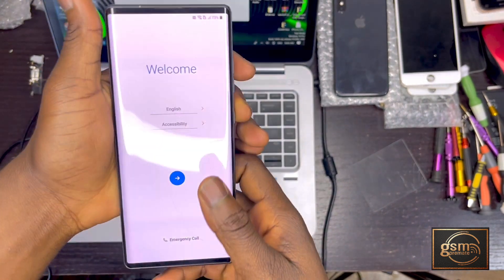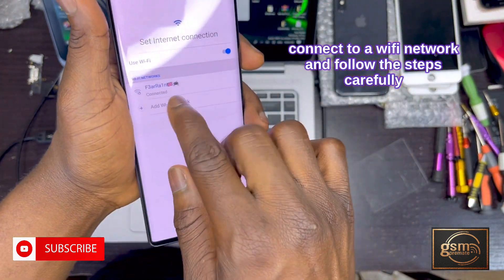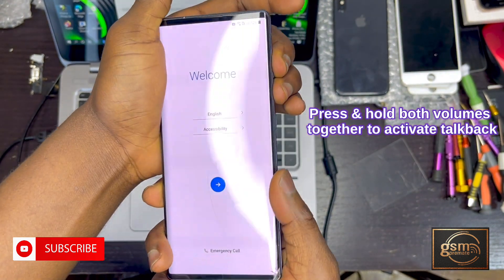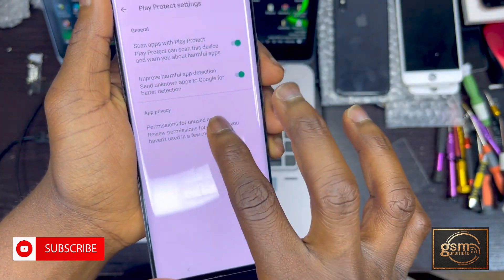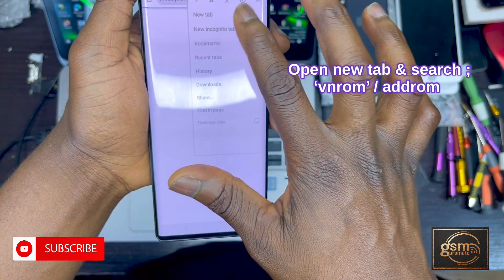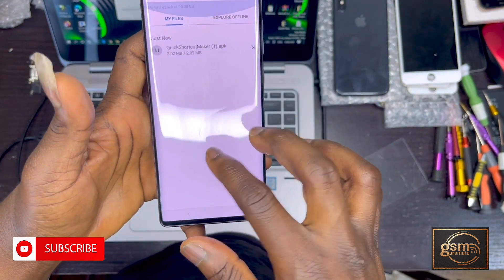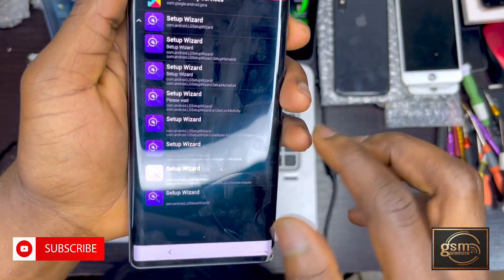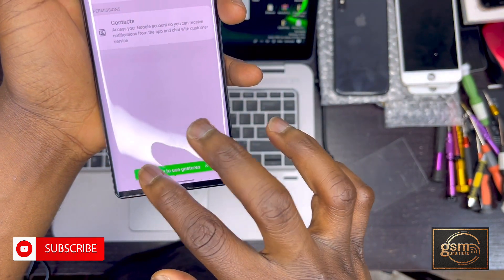LG-WING5 FRP Bypass -All LG Mobile Android 10/11 Without PC | NO Sim Pin & No Bluetooth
New Method LG FRP Bypass -All LG Mobile Android 10/11 Without Pc,NO Sim Pin & No Bluetooth ✅

Greetings friends in this video  tutorial I explained  how to bypass google account lock on LG Wing5 without pc or bluetooth.

LG FRP Bypass -All LG Mobile Android 11/12 Without Pc, Sim Pin & No Bluetooth
How to Bypass FRP/Google Account Lock from almost all LG mobile phones with latest Android security patch 2023
lg frp bypass 2023
2023 frp bypass lg
all lg android 11 google account bypass 2023,lg frp 2023,lg frp tool 2023,lg frp bypass 2023,lg frp bypass 2023,lg g6 frp bypass 2023